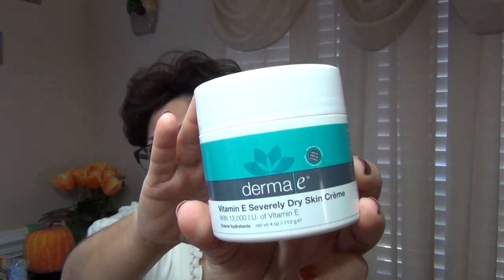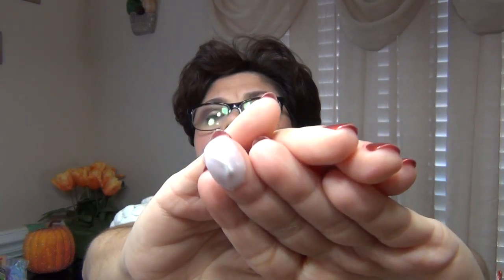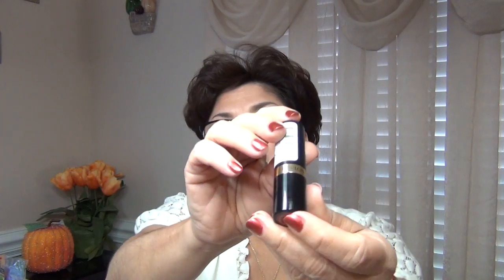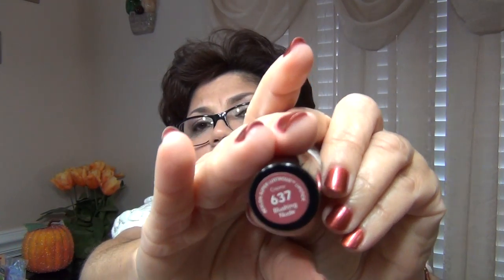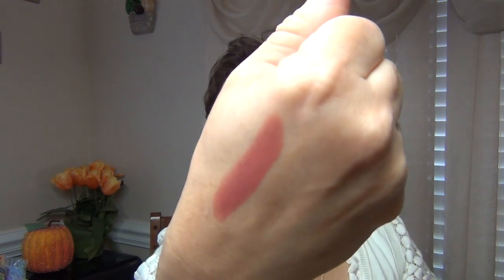Taking Care of Dry Aging Skin ~ A few favorites!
As we all know, dealing with dry skin can be a challenge. Aging doesn't help any ~ In this video I share with you all, a few products that I have been using to  help with that problem. I hope you will find this information helpful in some way.